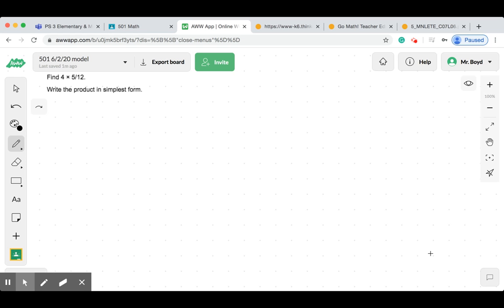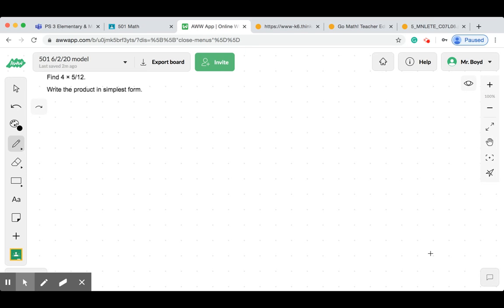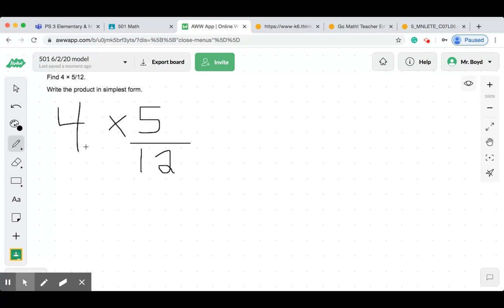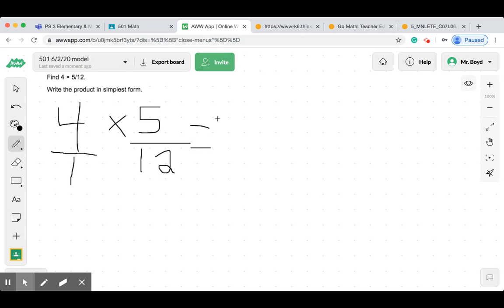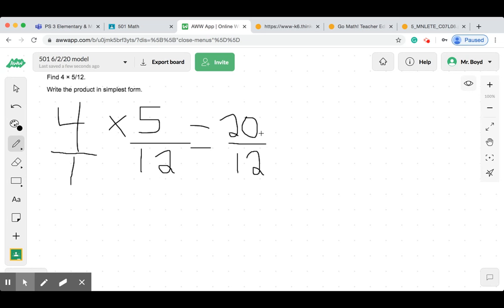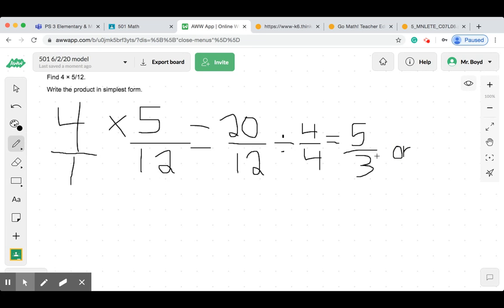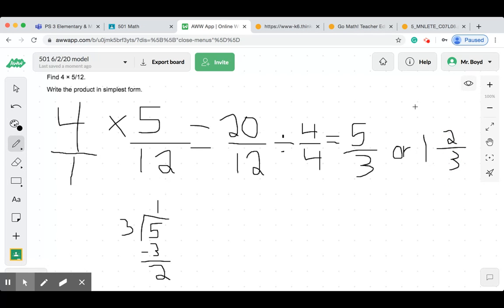Fraction Multiplication 1